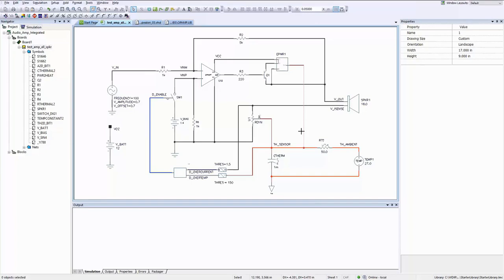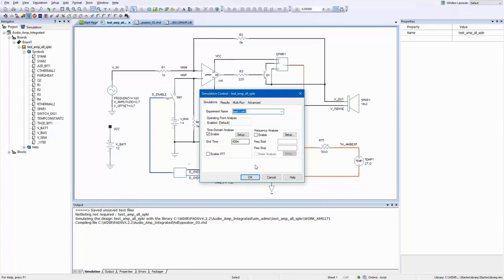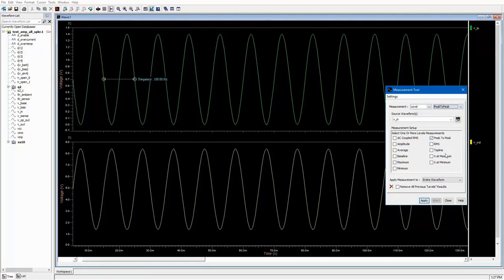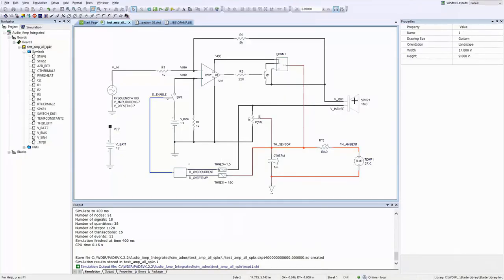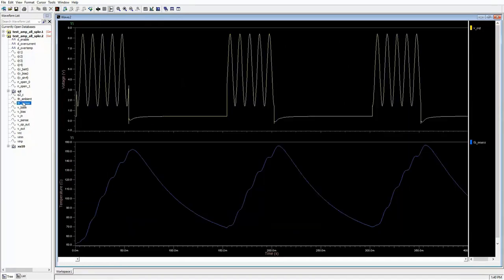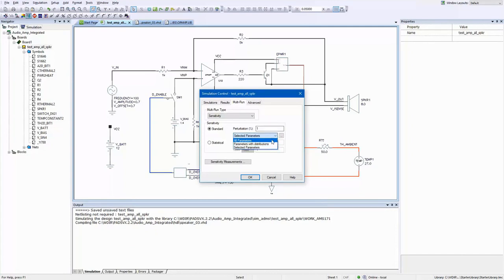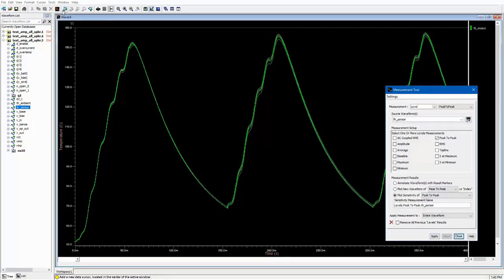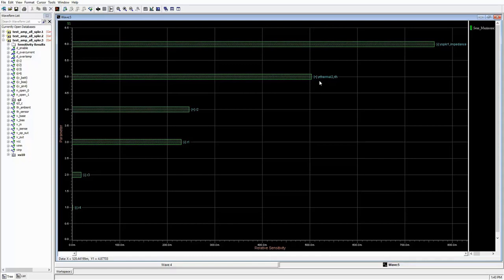InnoFour PADSPro Analog Mixed Signal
Proper design practices and close attention to detail are essential for achieving accurate functionality in analog mixed-signal portions of your PCB designs.